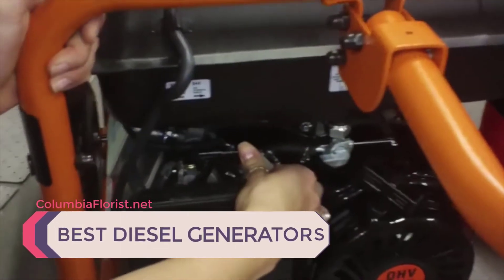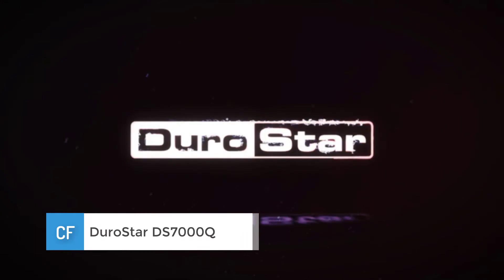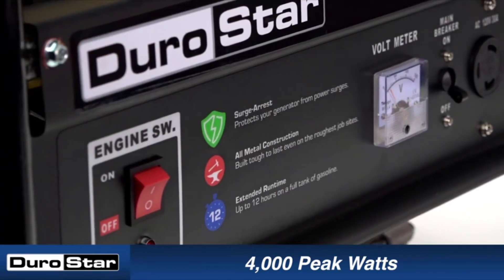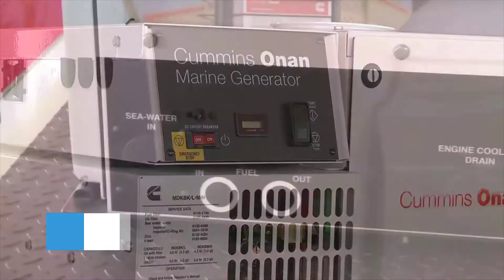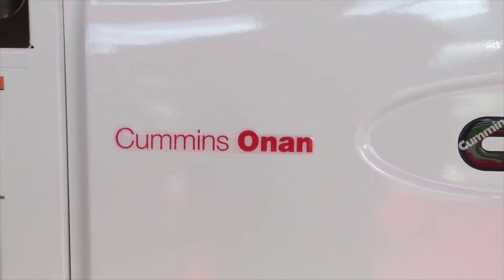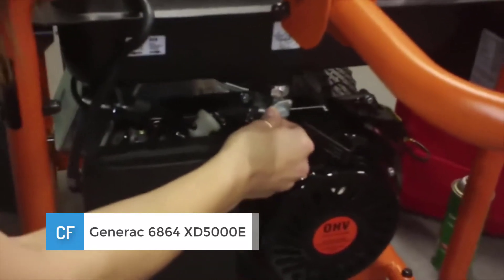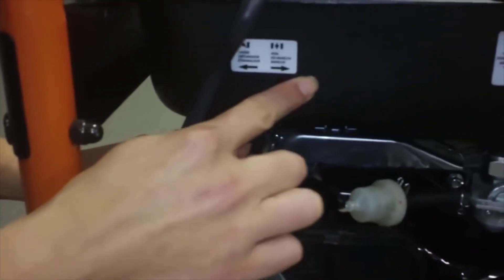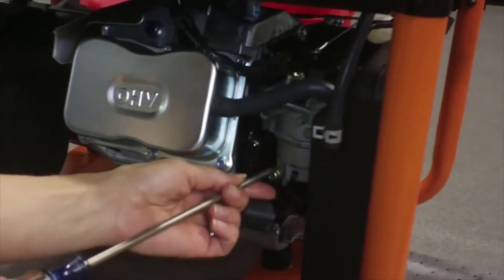Best Diesel Generators in 2023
DuroStar DS7000Q
Cummins Onan RV QD10000
Generac 6864 xd5000e